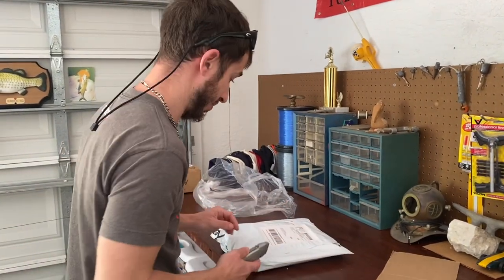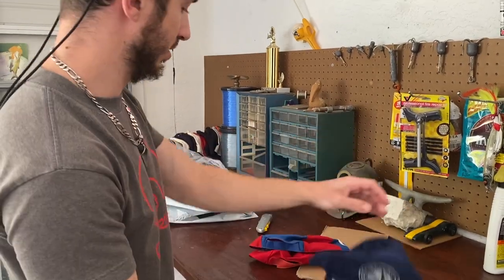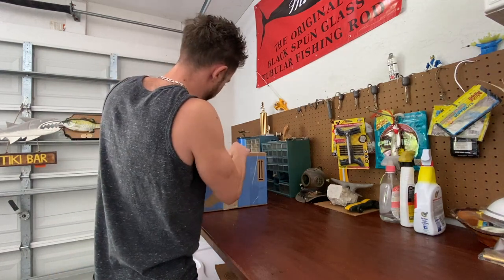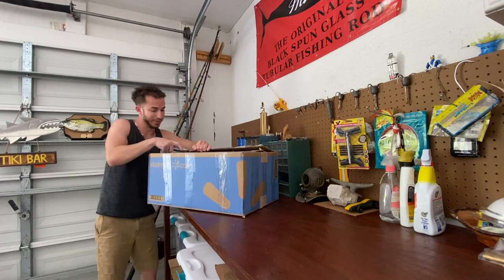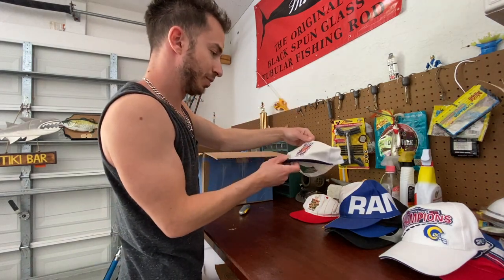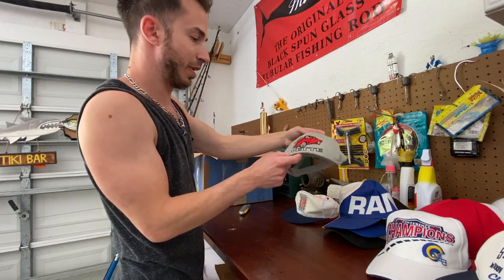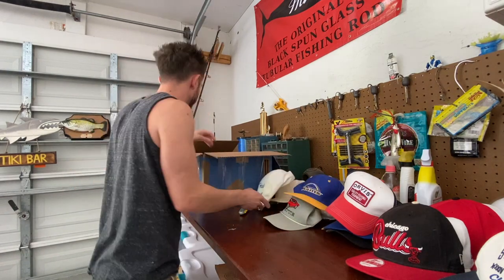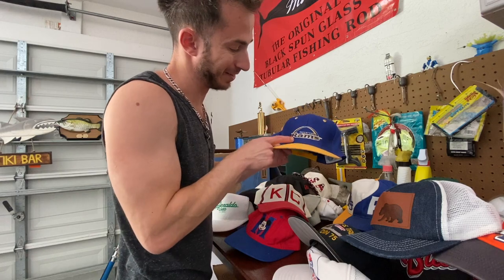Sourcing From Anywhere In The World To Resell On eBay (AKA Couch Sourcing)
Hey everyone heres a fun way to source no matter where in the world you are, even with never leaving your couch untill the doorbell rings to pick up your package and bring it inside to list on eBay!